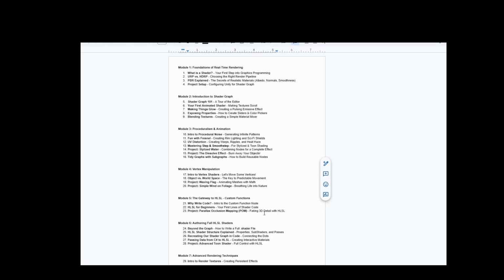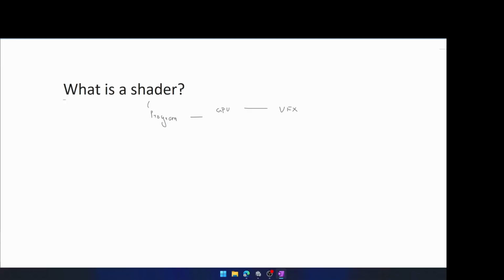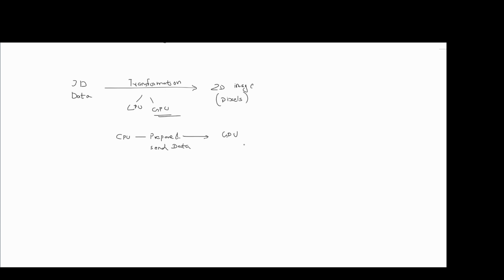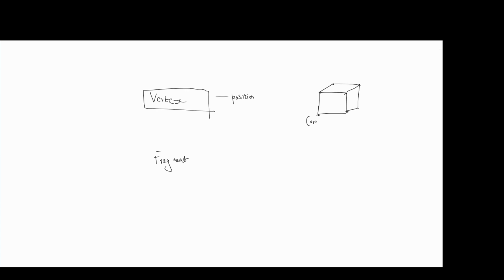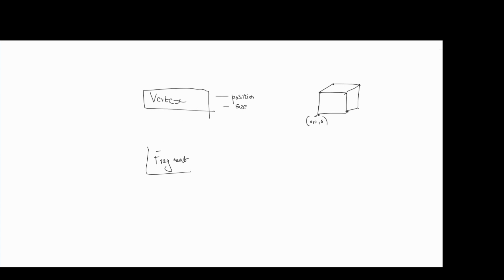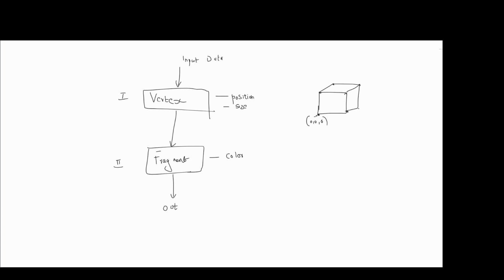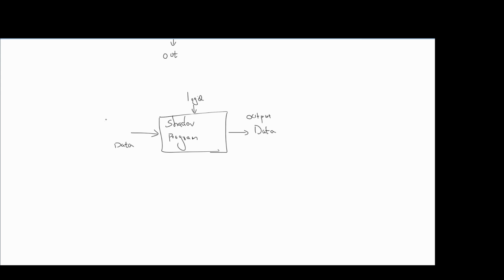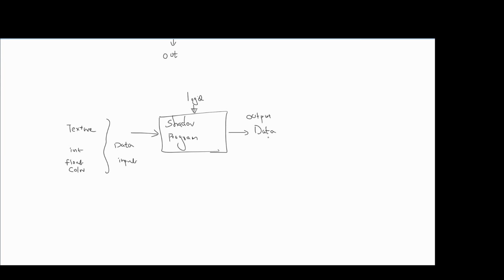Unity Shaders Course Introduction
Your First Step into Graphics Programming 🚀